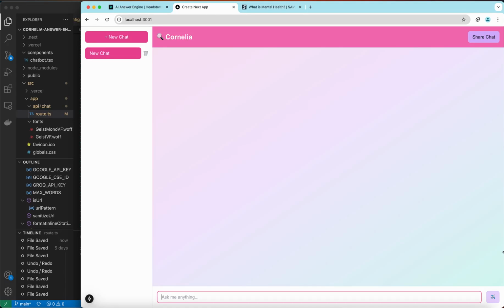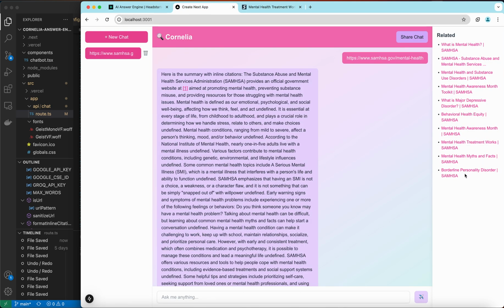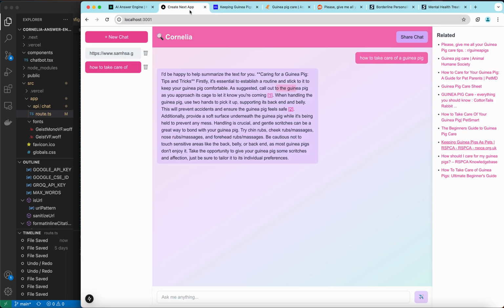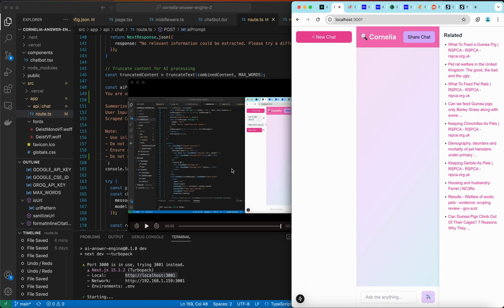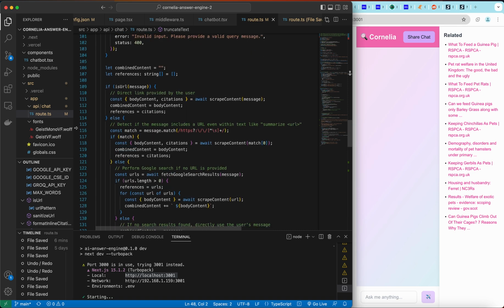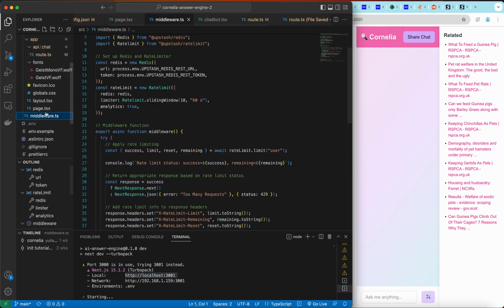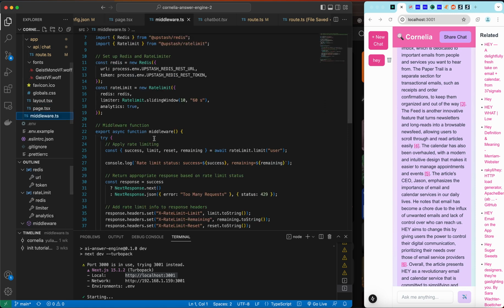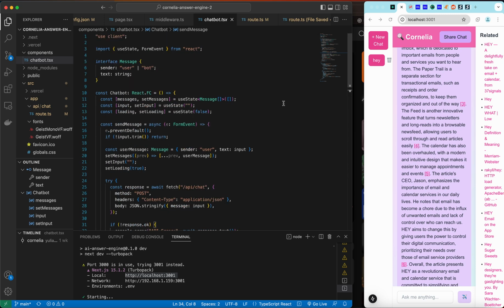ai search engine - search cornelia